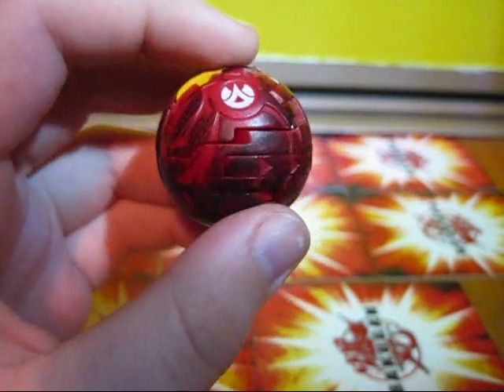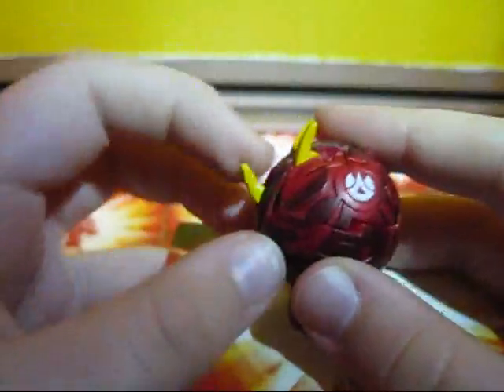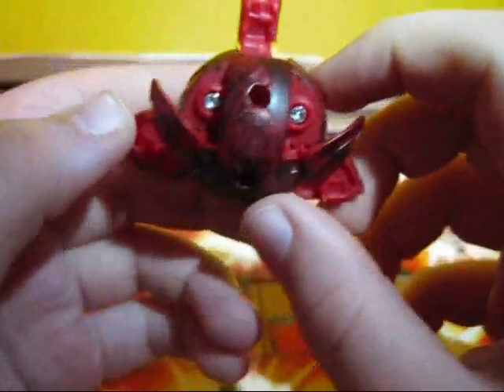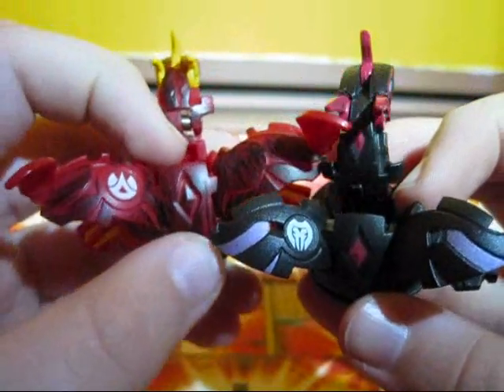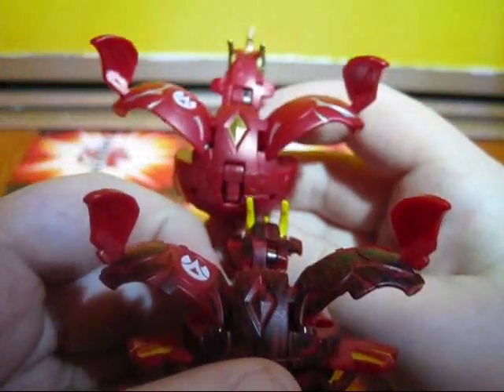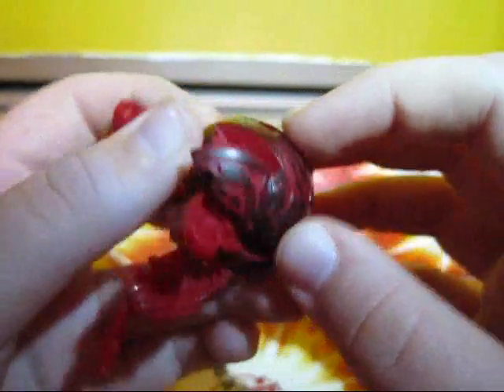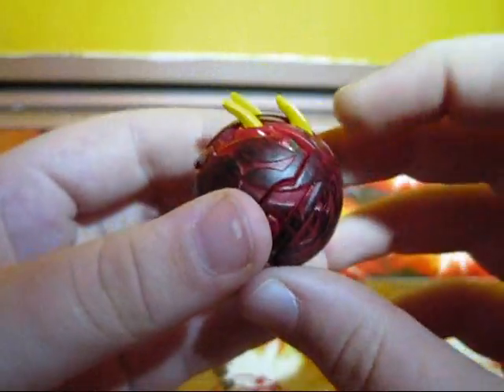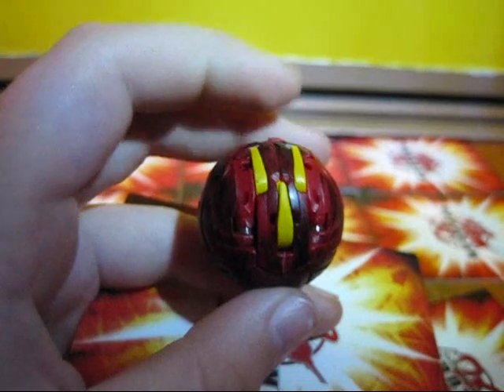Bakugan Ultra Dragonoid Review!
Here I''ll be reviewing Ultra Dragonoid. He's really cool : )